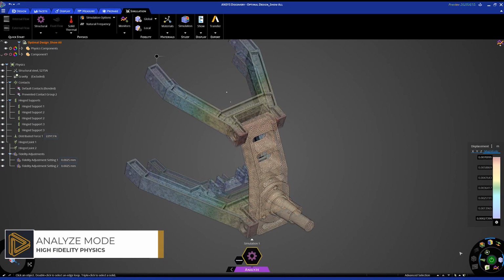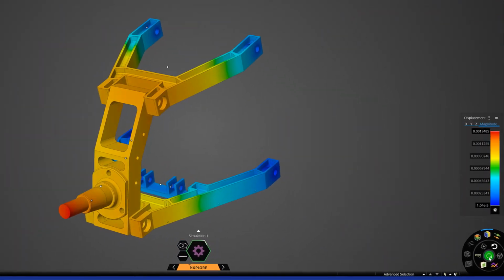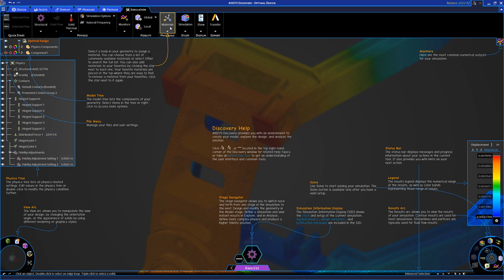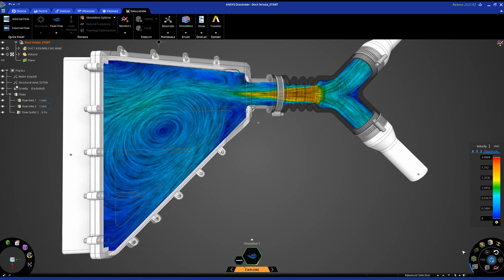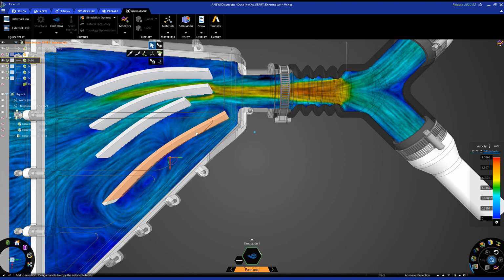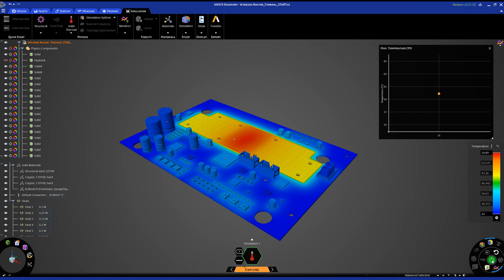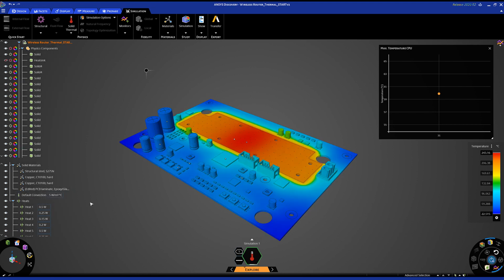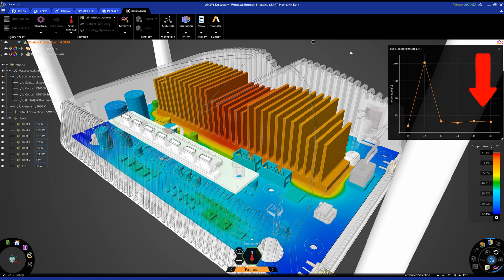Ansys Discovery Overview